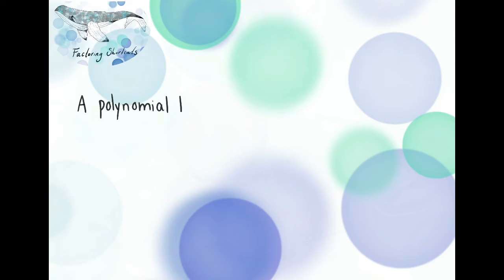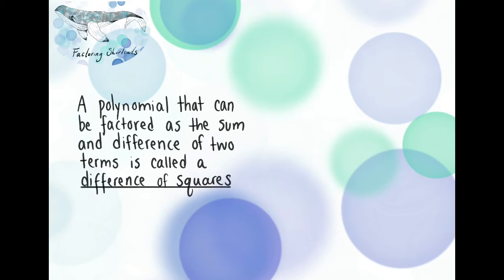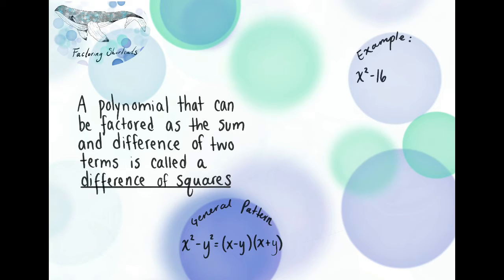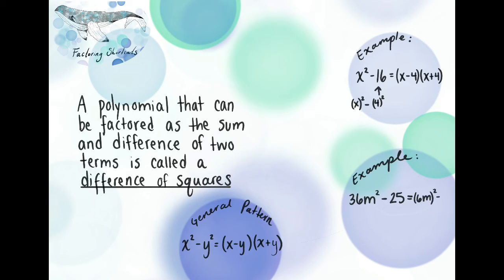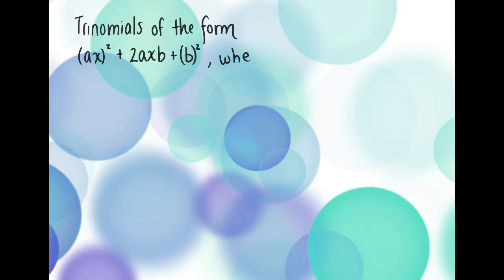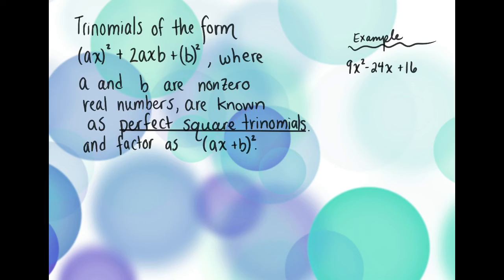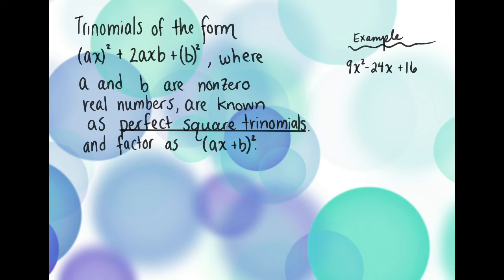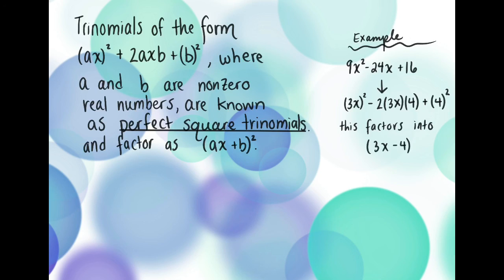8.1.5 Factoring Shortcuts A1